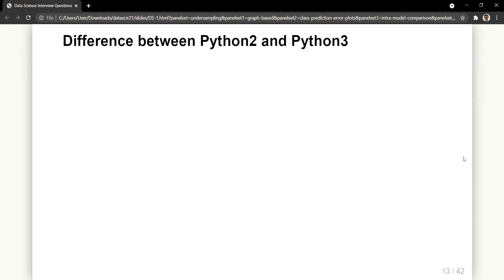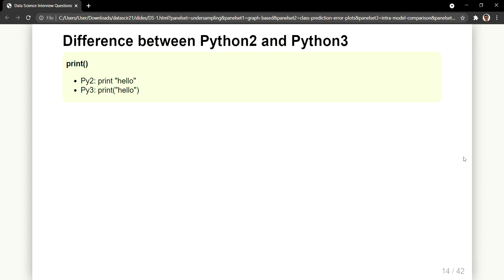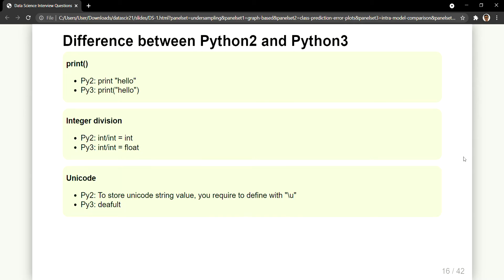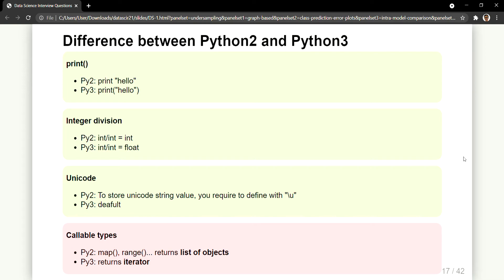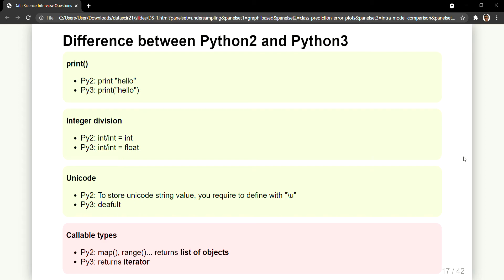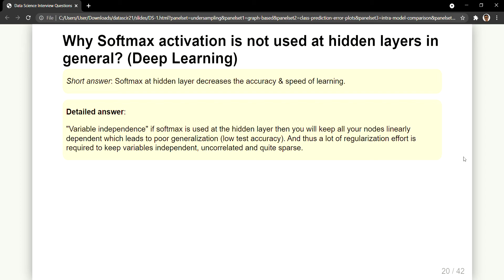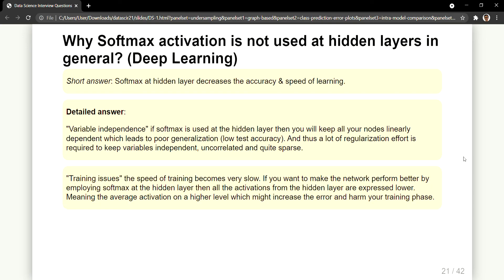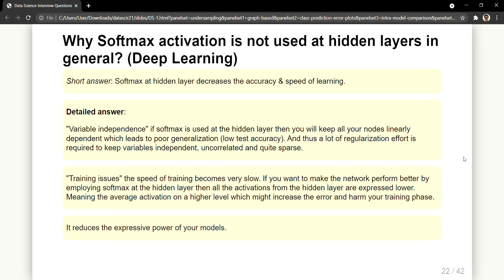Data Science Interview Questions | Part - 02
Topics covered:

0:00 Difference between Python2 and Python3
4:40 Why Softmax activation is not used at hidden layers